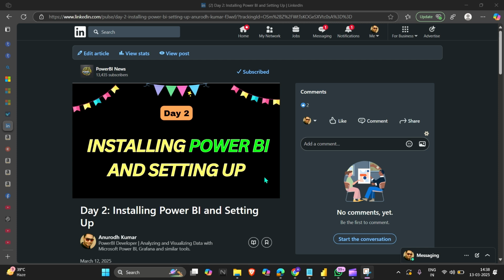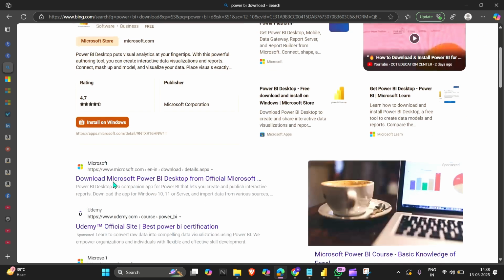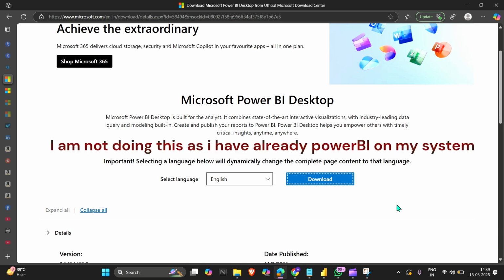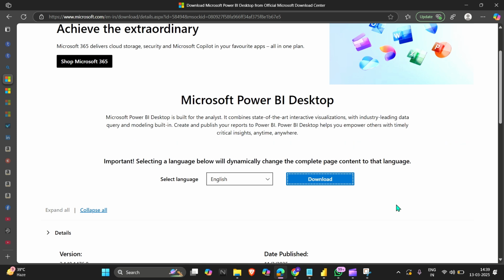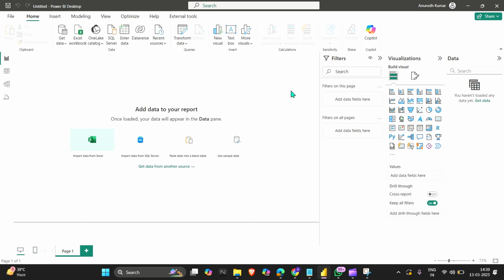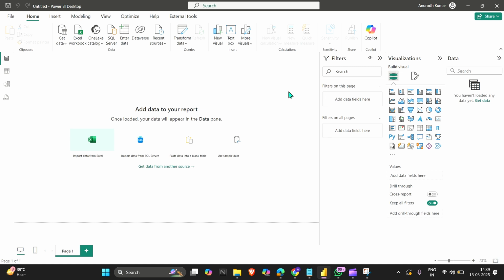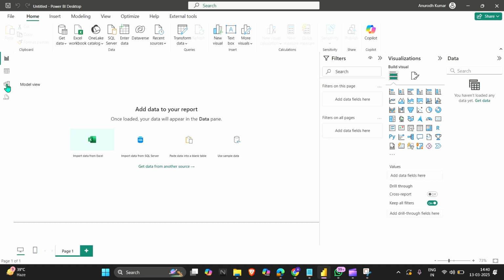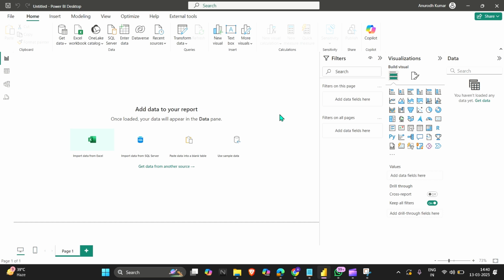Day 2: Installing Power BI and Setting Up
🌟 Welcome to Day 2 of Your Power BI Journey! 🌟

In today’s video, I’ll guide you step-by-step to install and set up Power BI Desktop on your computer. Whether you’re a Windows or macOS user, we’ve got you covered!

📋 Video Highlights
✅ Download Power BI Desktop from the official Microsoft site.
✅ Installation walkthrough for seamless setup.
✅ First-time launch tips and signing in with your Microsoft account.
✅ Quick tour of the interface (Home Tab, Report/Data/Model Views).
✅ Connect to your first data source (Excel, CSV, SQL, etc.).

Sample Dataset (Practice): [Excel/CSV Download Link]

💬 Let’s Connect!
Got stuck during installation? Drop your questions below – I’ll help you out! 🛠️

🚀 Ready to become a Power BI pro? Let’s do this!

Next Up: Day 3 – Power BI Interface Deep Dive! 🖥️✨